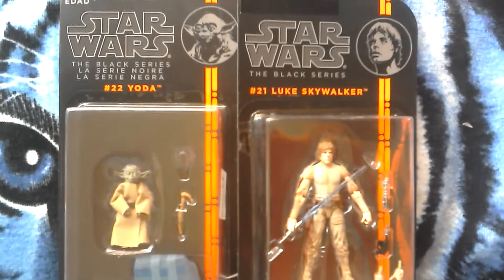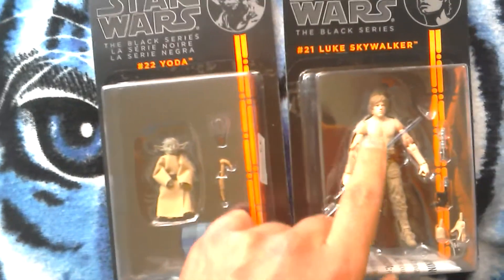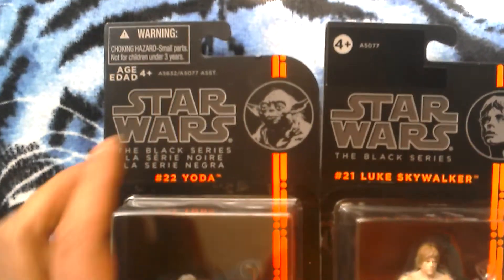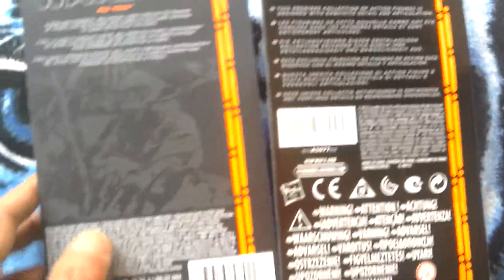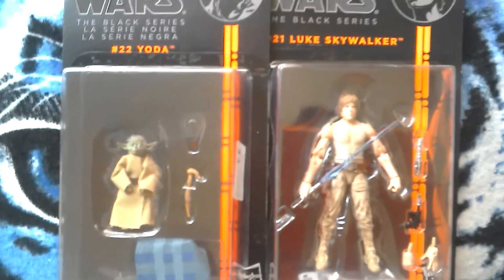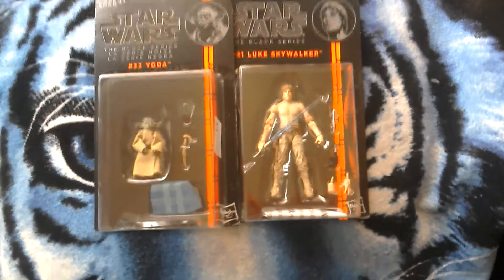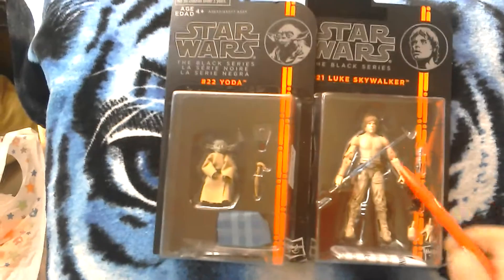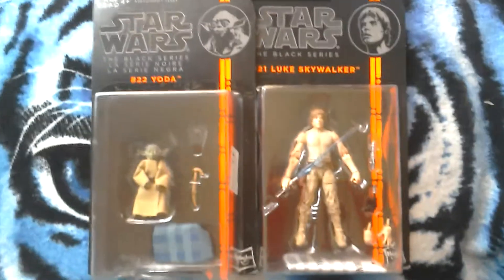Luke Skywalker & Yoda The Black Series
Yoda 22 and Luke Dagobah 21 both Black Series 2014.